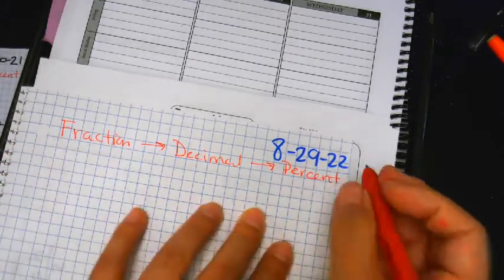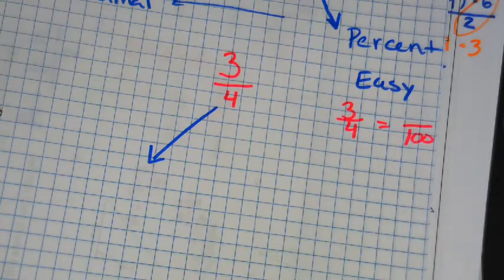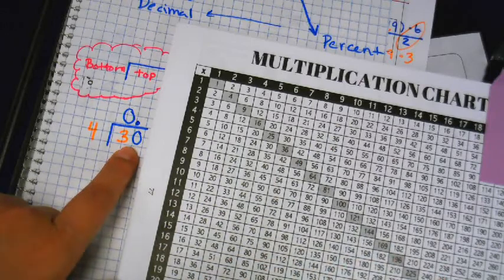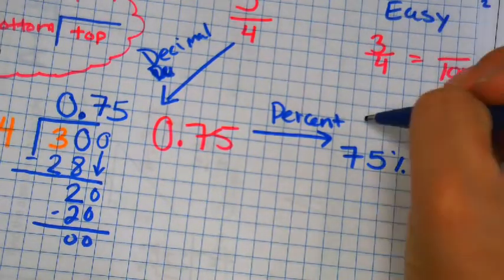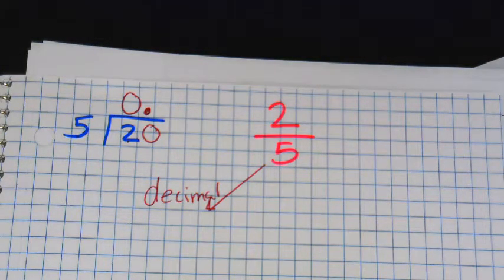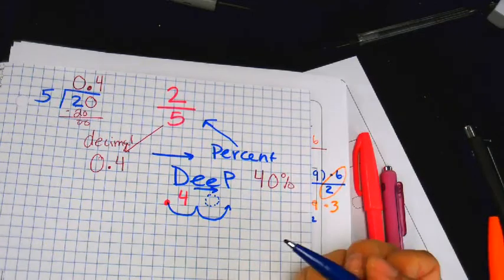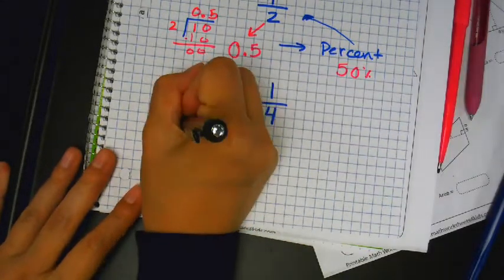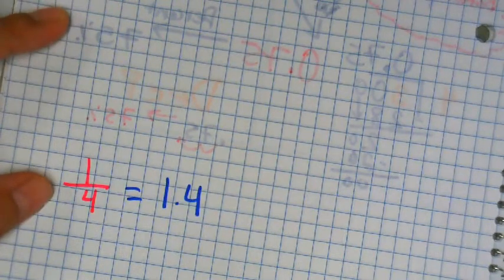Fraction percent decimal day one